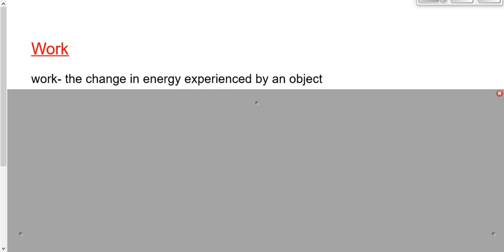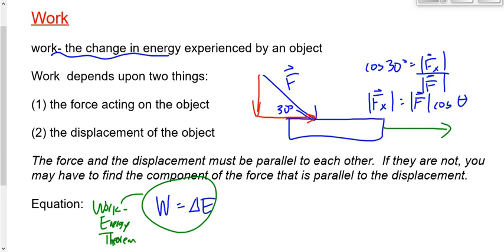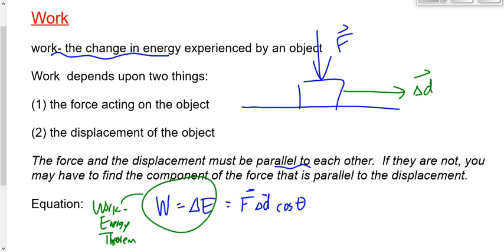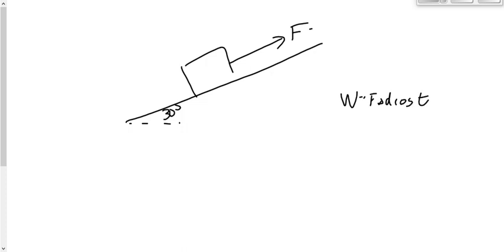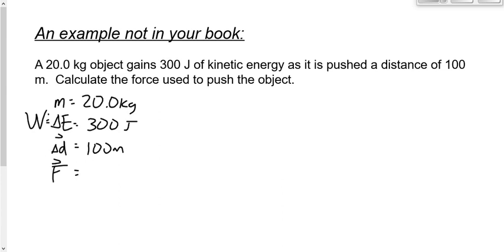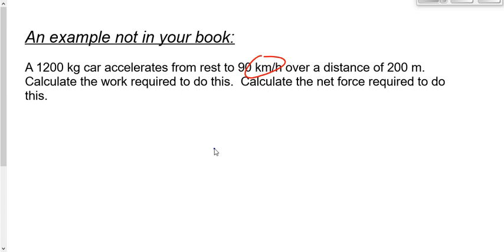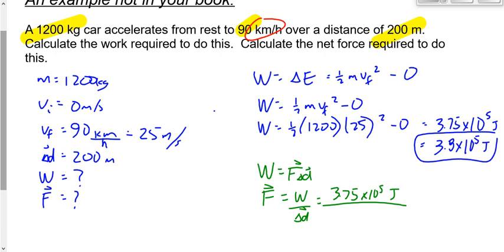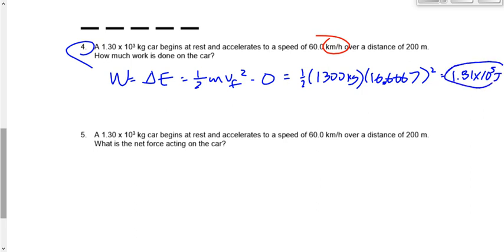(P2018S) Topic 25- Work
Introduction to work and the work-energy theorem.